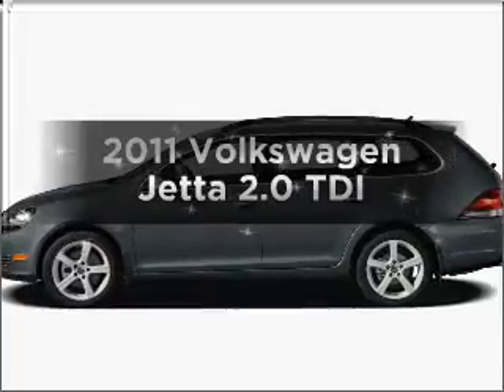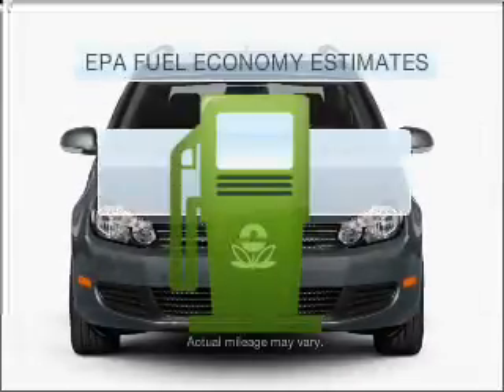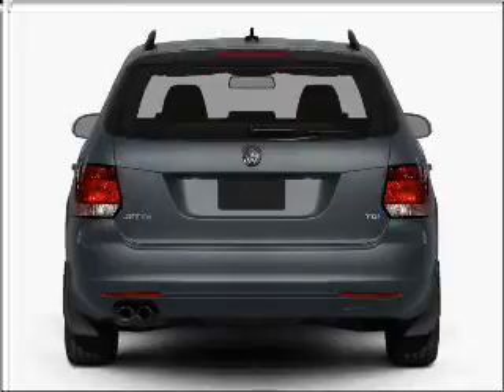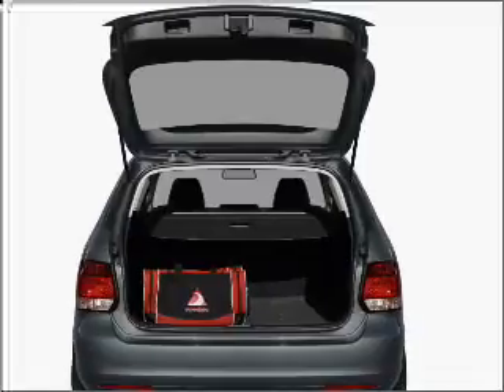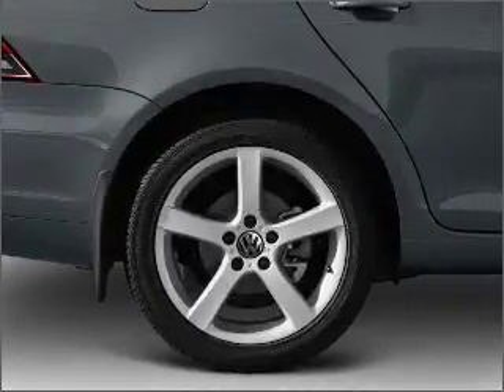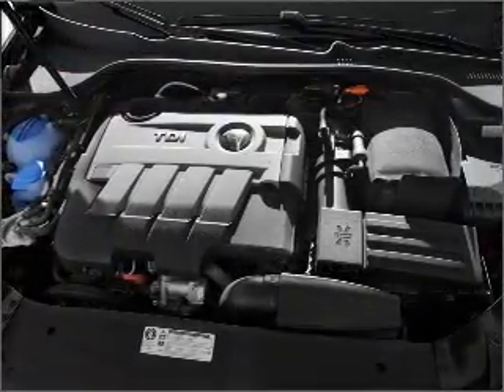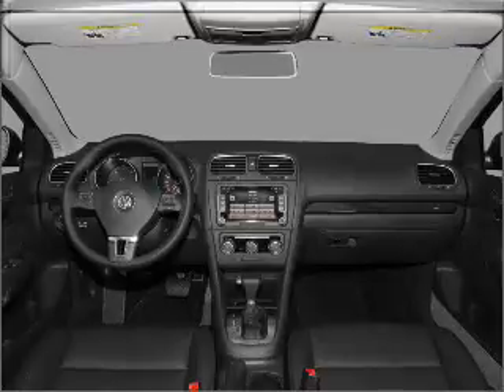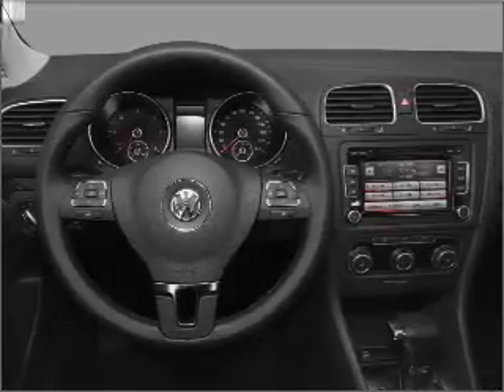2011 Volkswagen Jetta - HOUSTON TX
Year: 2011
Make: Volkswagen
Model: Jetta
Trim: 2.0 TDI
Engine: 2.0 liter inline 4 cylinder 16 valve
Transmission: 6-Speed Automatic
Color: Tempest Blue Metallic
Mileage:
Address:
17109 KATY FREEWAY